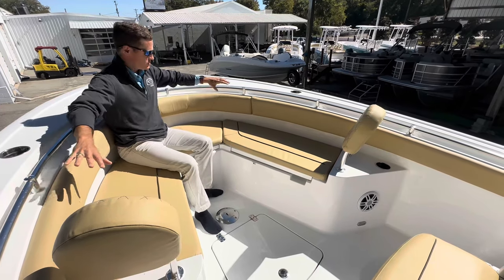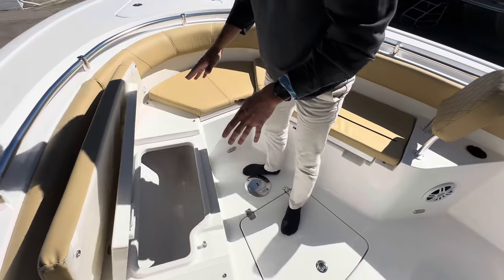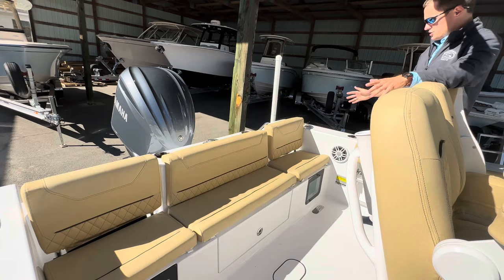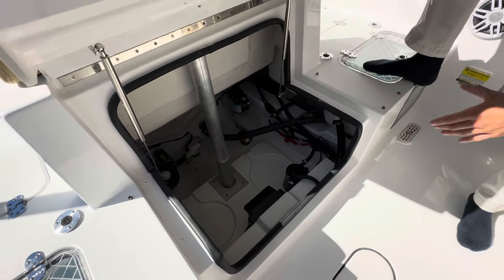2024 Sportsman Heritage 231 Walk-Through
Join us as we dive into this newly redesigned family-focused 23' center console from Sportsman boats - the Heritage 231!
This beauty is sprayed with white hull sides and the Harbor Haze hull bottom color, powered with a Yamaha F300 XCB and includes an aluminum tandem axle Wesco trailer!

Come see this model in person today at:

Mid-Carolina Marine
718 Sunset Blvd
West Columbia, SC 29169